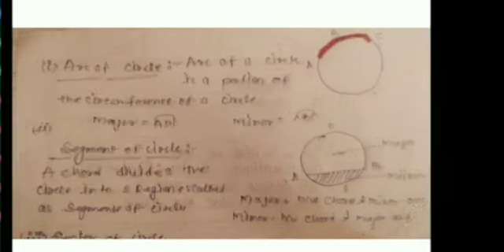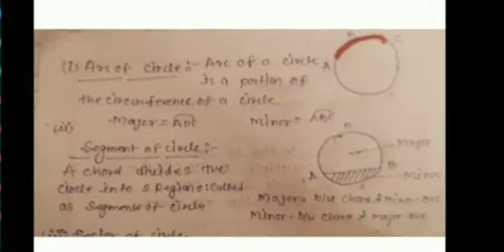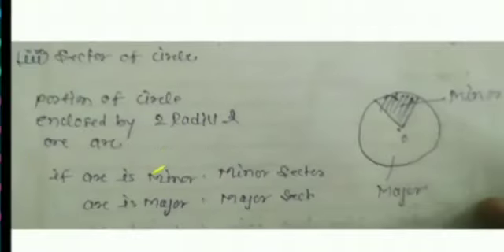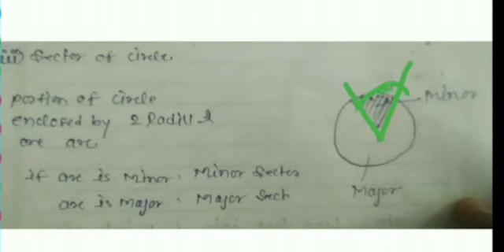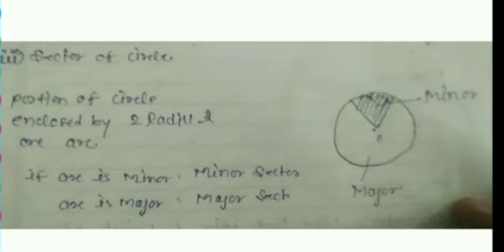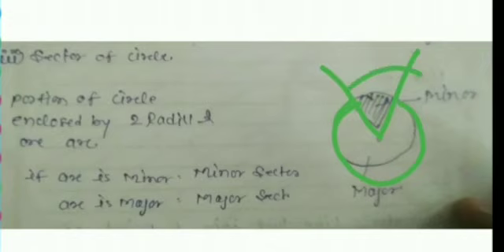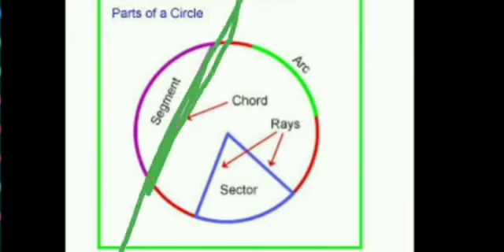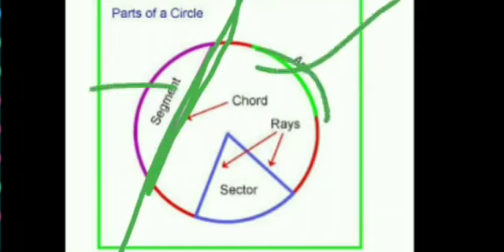Class 8 mathematics chapter 5 part 1 English medium